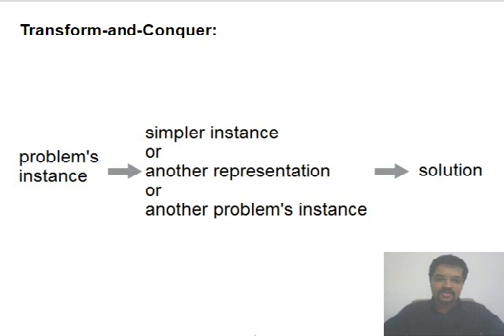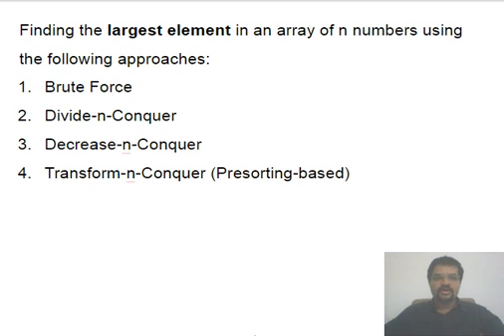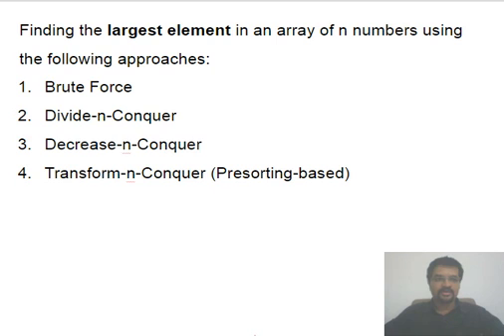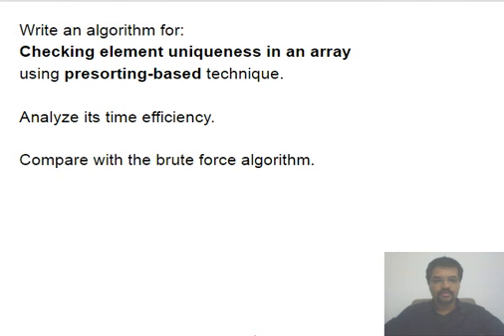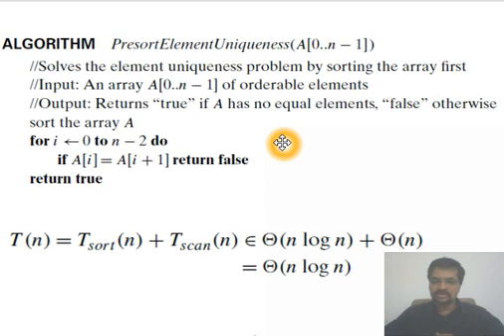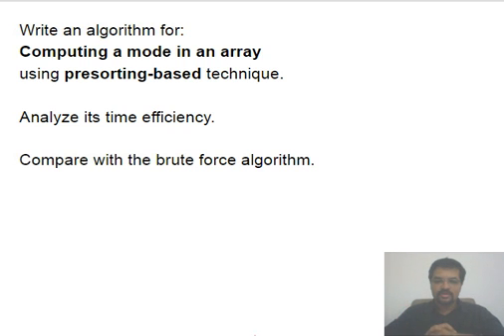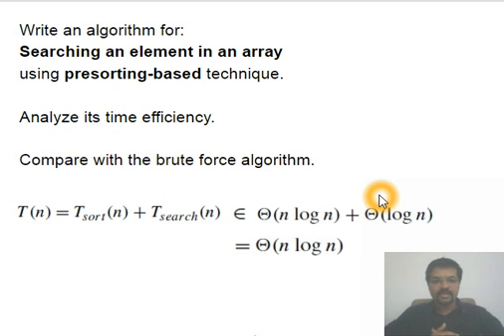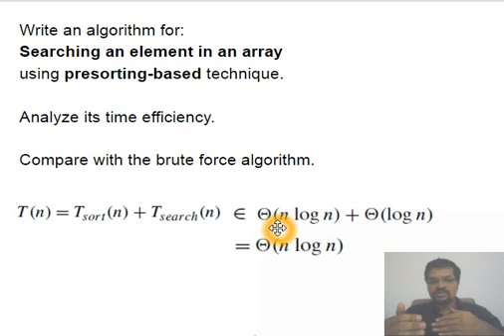Algorithms: Transform and Conquer: Presorting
Introduction to Algorithms:
. Transform and Conquer
. About Transform-n-Conquer Technique
. Presorting with examples

Ref: Book by Anany Levitin, "Introduction to the Design and Analysis of Algorithms"